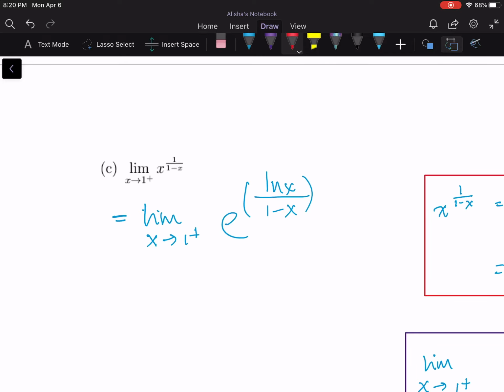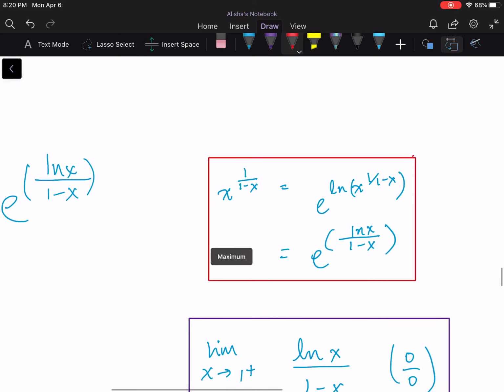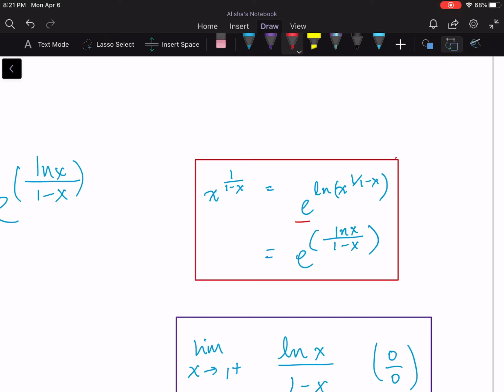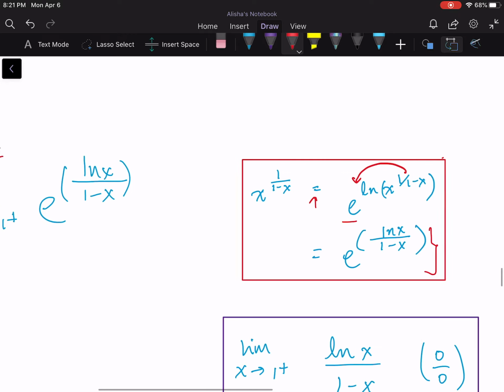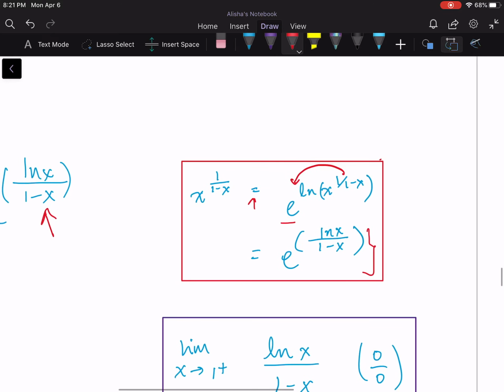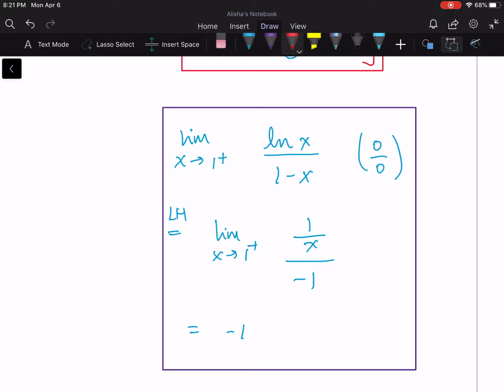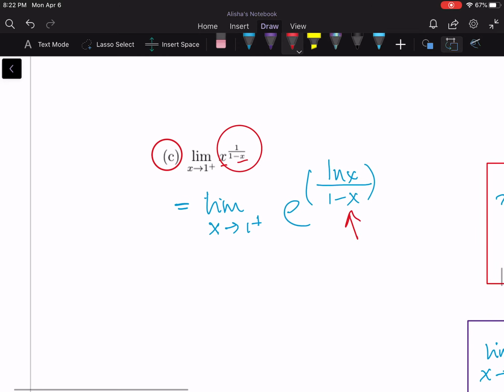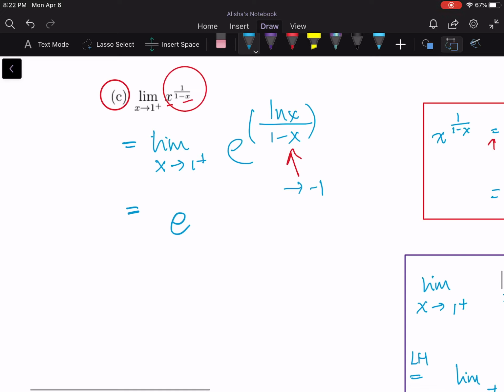Worksheet 21 - 4c